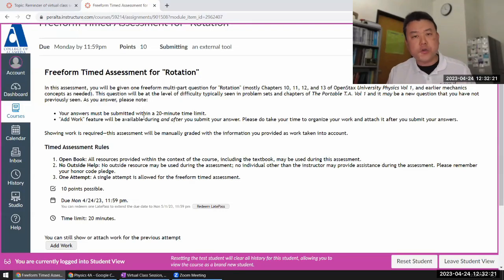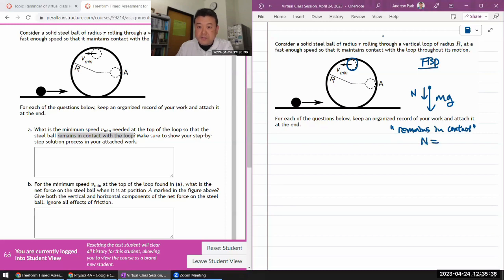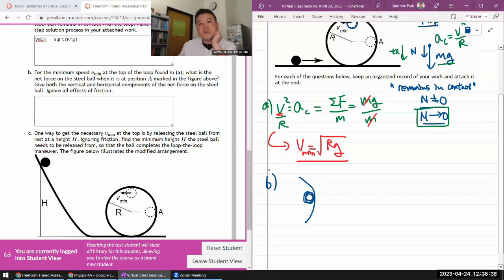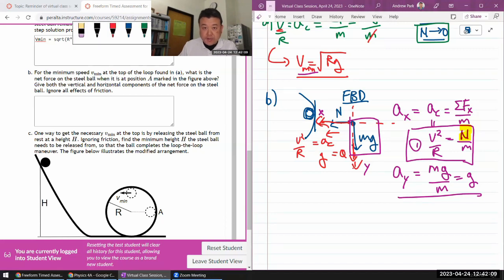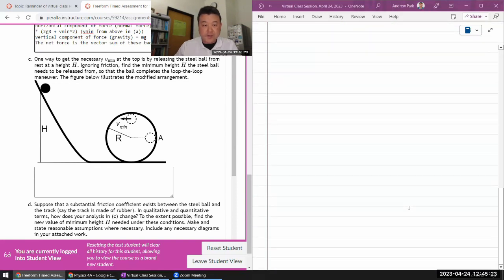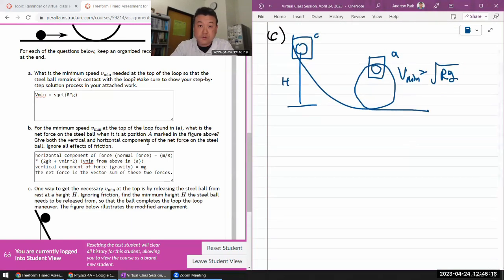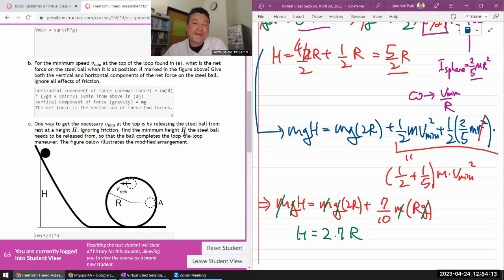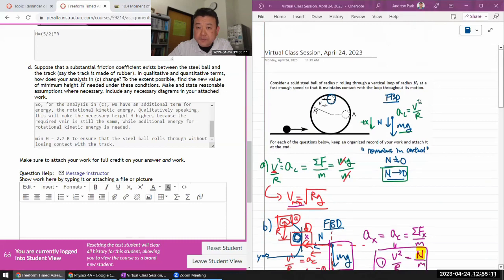Physics 4A - Rotation Freeform Timed Assessment - Loop-the-Loop (with ChatGPT)